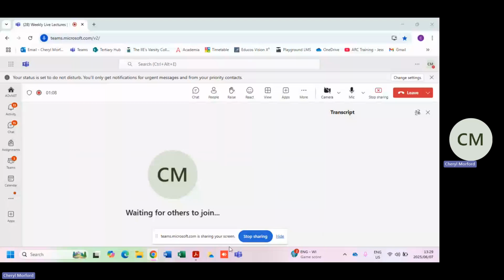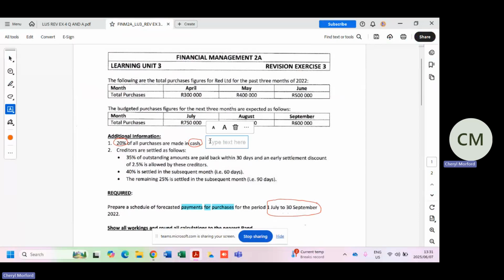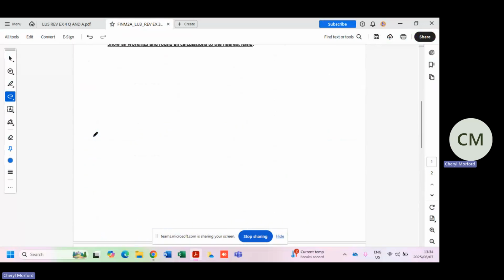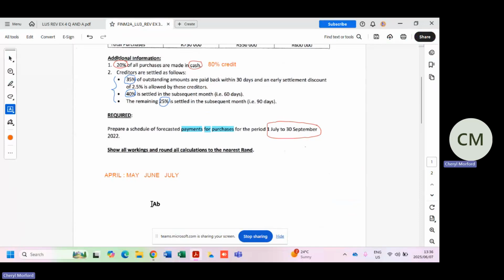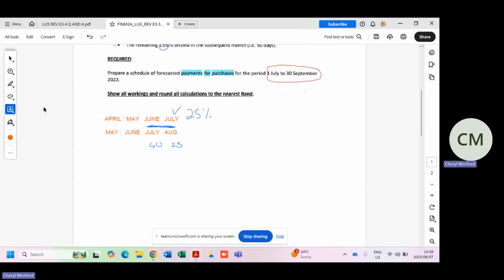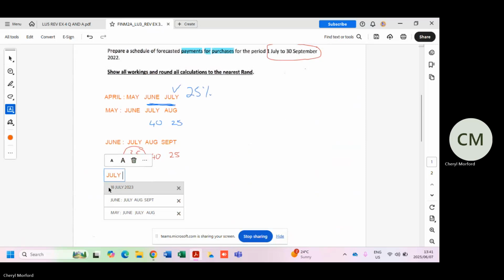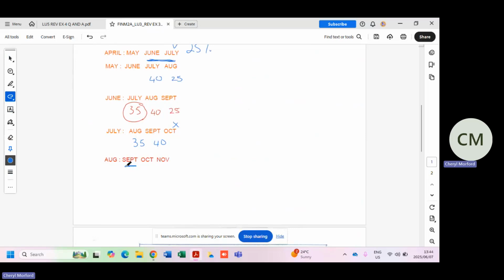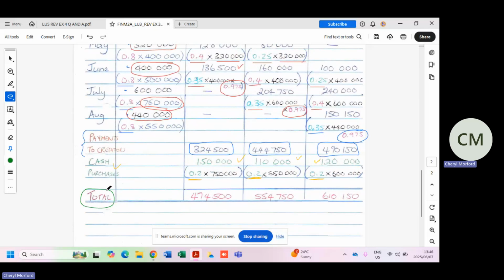FINM6221- LU3 Payments for Purchases